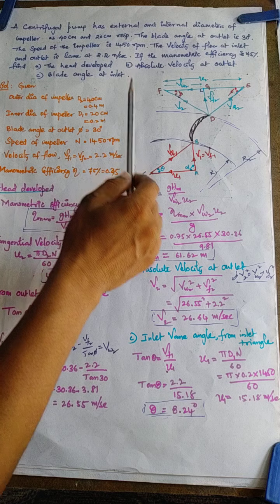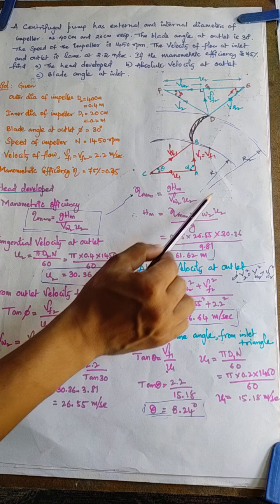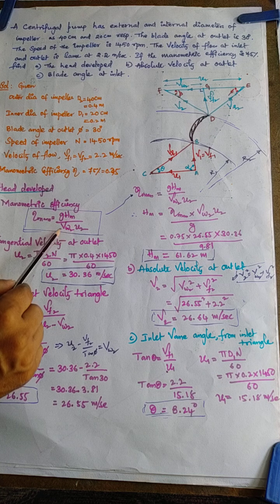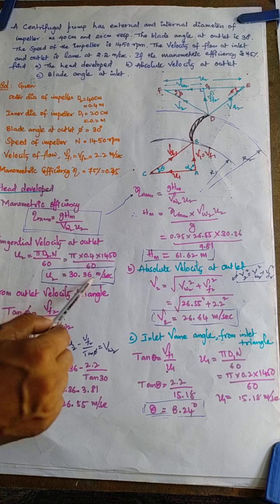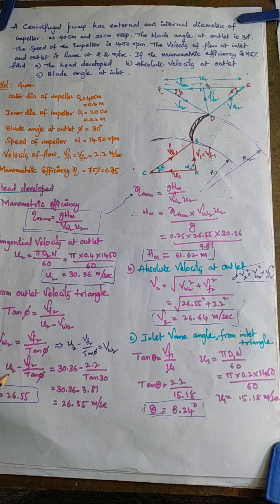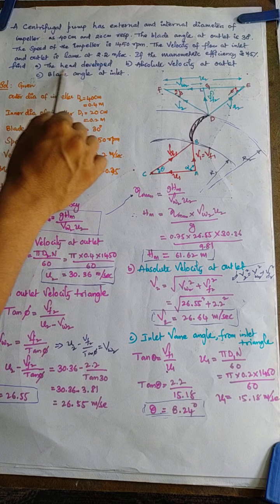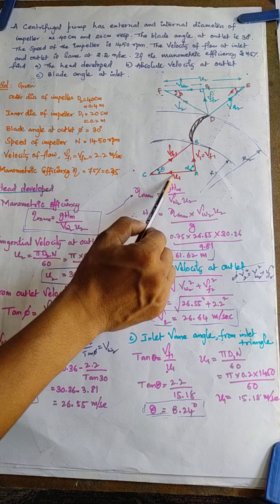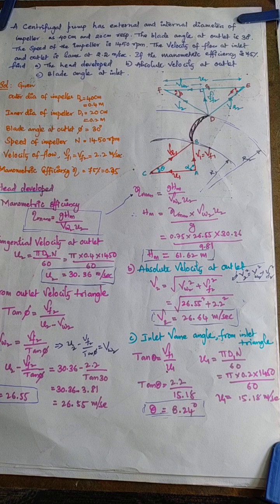Problem related to centrifugal pump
Finding the manometric head and vane angles of Centrifugal pump